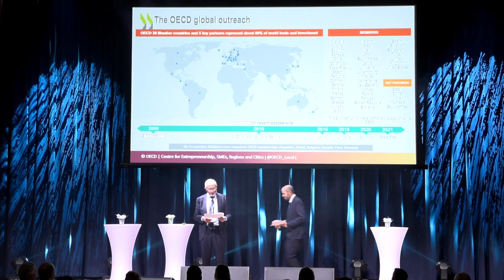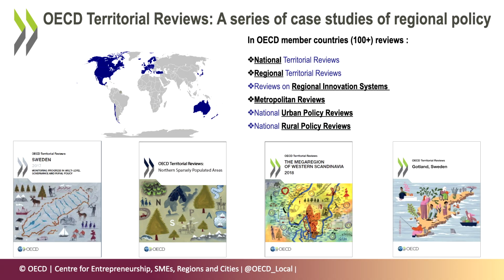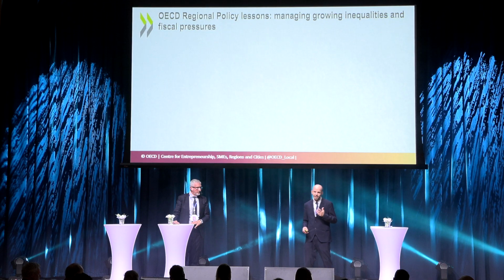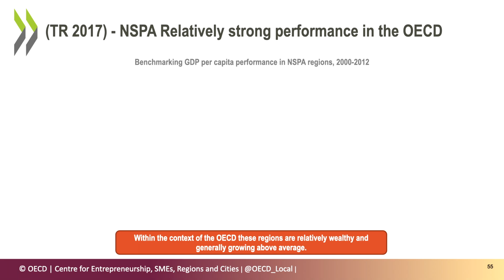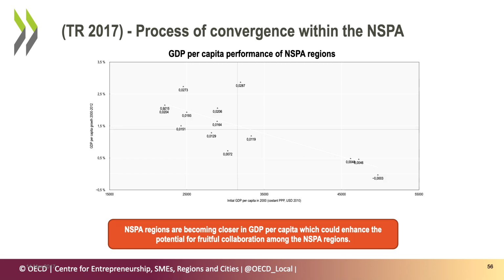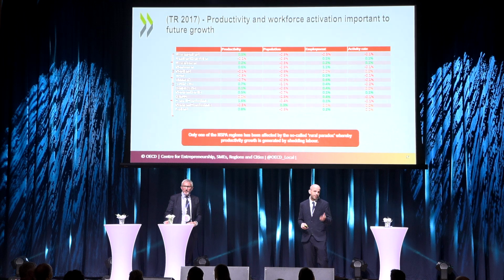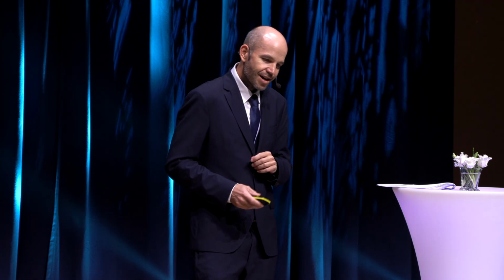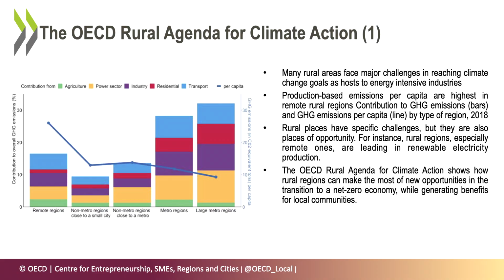Norra Sverige bidrar till hela Sverige och hela EU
José-Enrique Garcilazo, Chef för OECD:s enhet för landsbygds- och regional utveckling och Stefano Barbieri, Senior Policy Analyst, OECD, berättar om hur glesbefolkade regioner och storstadsregioner glider isär, vilket ger upphov till befolkningens misstro till samhället, populistiska strömningar och att regioner hamnar på efterkälken i utvecklingen. Garcilazo och Barbieri säger att det trots detta finns undersökningar som visar en högre upplevd livskvalitet i norr, och att man behöver identifiera tillgångarna för en hållbar framtid (Engelska)